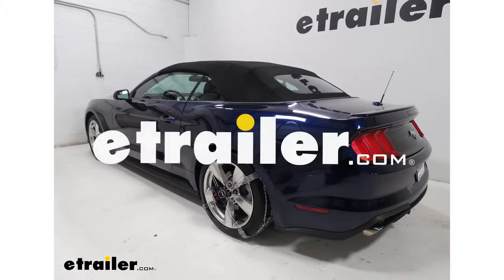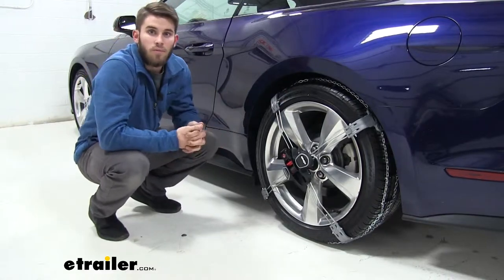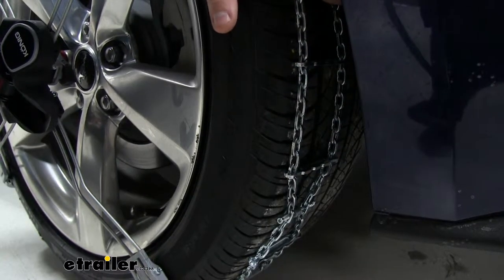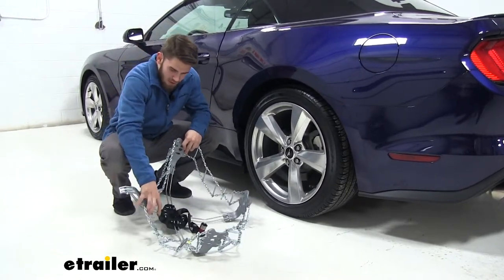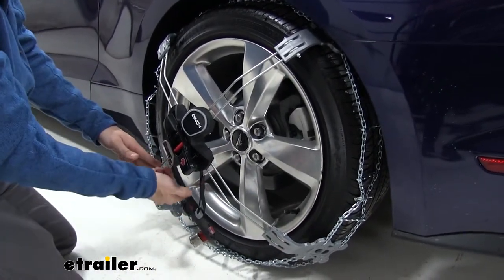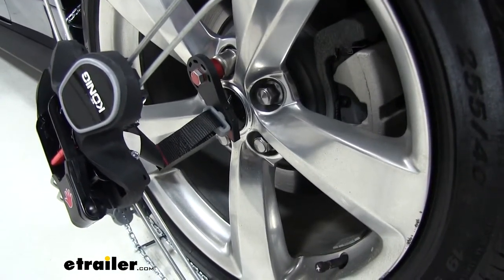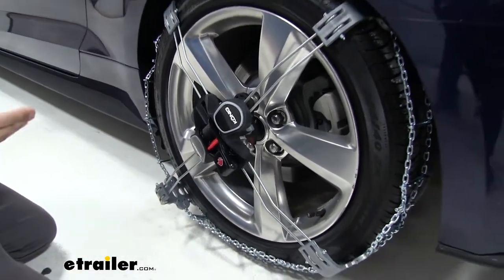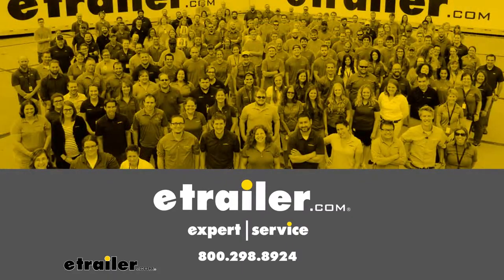etrailer | How to Install the Konig K-Summit Tire Chains on a 2018 Ford Mustang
Today on our 2018 Ford Mustang, we're gonna take a look at and show you how to install these Konig Premium Self-Tensioning Snow Tire Chains. This is a great product for your vehicle to help you get through any type of light snow and ice. What makes these great is that you're not gonna have to get behind your tire at all, you're don't have to lay on the ground and reach behind, make a connection point, and then come up top and reach behind your tire to connect it back there. You're gonna be able to do everything from the front.It sits just in the center tread of your tire all the way around and no further back, which works out great for Mustang owners because, let's be honest, you know the investment you made in it, you wanna make sure that you have the least chance possible of damaging your tire or your vehicle.It uses an assembly to latch onto the lug nut. It basically just clamps down on top of it and then holds itself in place. From there, you just tighten it down with this ratchet strap and then it sucks itself onto the tire.These chains are great for any vehicle, like our Mustang, that has low wheel well clearance.

It's gonna be a lot easier to install. The D links from the chain are gonna dig into that snow and ice and give you the traction you need for starts, stops, and turns. The chain's low profile are also gonna make sure that they don't interfere with any ABS or traction control systems.There is reinforced ice breakers built in around the chain. That's gonna help break through any of the thick stuff to make sure you get the traction you need. The chains come in quantity of two with this nice carrying bag that's gonna make for easy storage.

It's also gonna come with all of the hardware and tools that you need to make it fit your tire.Now that we've gone over some of those features, let's show you how easy they are to get installed.Now, there's a couple things you have to take care of with your chains before you install them on your Mustang. You always want to make sure you practice a couple of times putting them on your tire in your garage or anywhere else where there's not a lot of snow so that when the time comes when you're out in those emergency situations, you're gonna know what you're doing and be confident.Once you've completed all of the pre-assembly steps, the directions do a great job of telling you what to do. Just follow those to a T. We'll go ahead and just check them over for any type of damage that might have occurred if you've already used them. If not, we'll go ahead and get them in place on our tire.We're just gonna fold it out and begin to put it overtop like so.

You don't want to put it too far it. It's just gonna be just like that. There we go. Just get the bottom as far under as you can. Once you drive forward a bit with the chains completely installed, they'll suck themselves under the tire and then sink down and make it snug.Now, from here, we're gonna take a hold of our lug nut piece, and we're gonna put that on, and we're gonna make sure that this arrow is facing the center of the wheel, so right there.

And then we're just gonna hand tighten this bolt real quick. Once we have it hand tight, we'll go ahead and grab our included tool, which is just a wrench. You could probably find the same size on your tool bench if you have one. Now we'll tighten it down the rest of the way. It doesn't have to be too tight. Just make it a little bit snug. Be sure not to over tighten. Seems to be good.From here, we're just gonna take our ratchet right here and we're gonna tighten it down. Let it as far as you can. At this point, you're already done, and then you just gotta drive forward a bit, and then it's a good idea to stop and get out and make sure that your chains did in fact get under the tire and then tighten down.Now, we've gone ahead and backed up and then drove forward a couple different times, and with a little bit of help you might have to get out and just kind of nudge them onto your tire. They're gonna tighten down like this. You're gonna see they're very secure. From there, you're ready to hit the road and get through whatever weather you need to get through.That'll do it for our look at the Konig Premium Self-Tensioning Snow Tire Chains on our 2018 Ford Mustang.